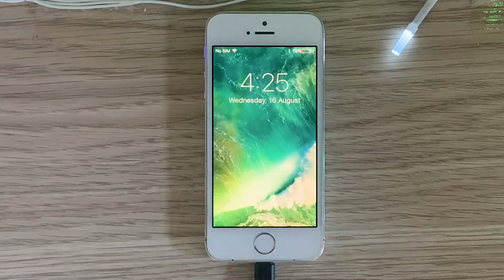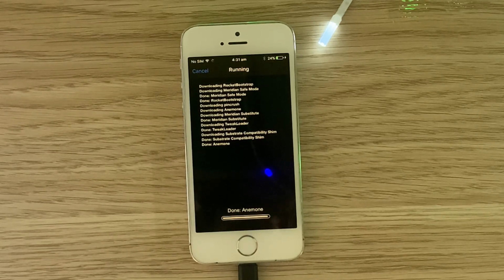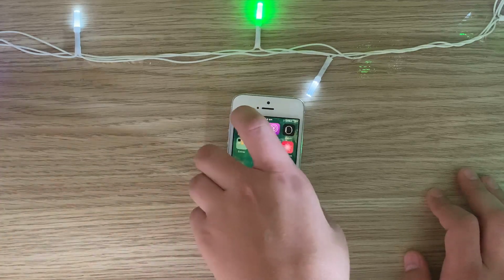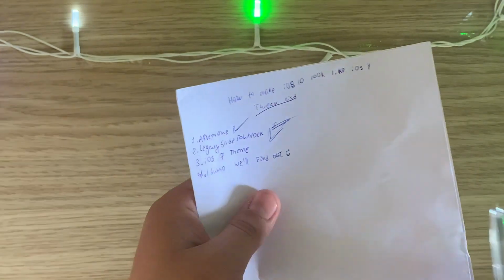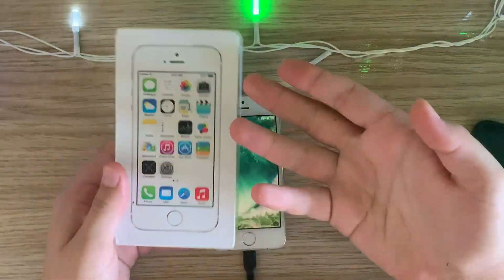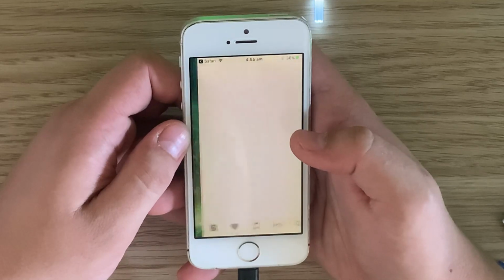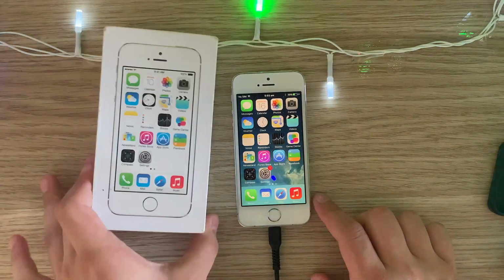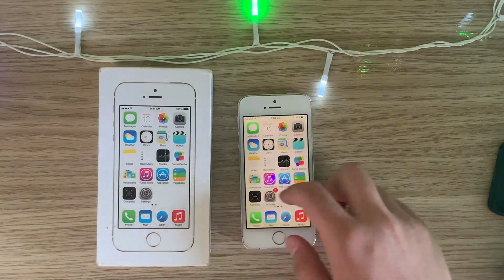Going nostalgic but everything goes wrong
Today I wanted to bring back some of you guys' memories. iOS 17 is right around the corner and iOS 7 will turn 10 years old. I made my iPhone 5s(which also turns 10 this September) look like it's 2013, but everything, no really, EVERYTHING, went wrong. Watch till the end to find out!

iphpne 15 leaks
tech
tech news
ios 10
iphone 5s
classic iphone
classic ios
iphone 5s donwgrade
ios downgrade